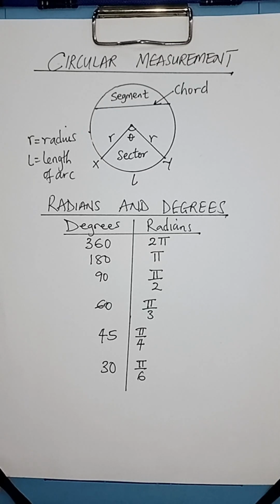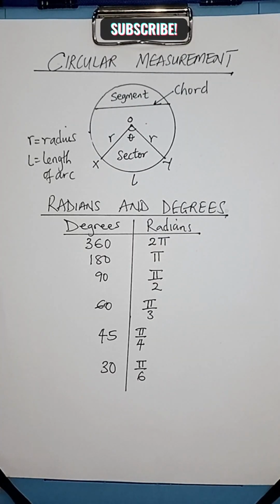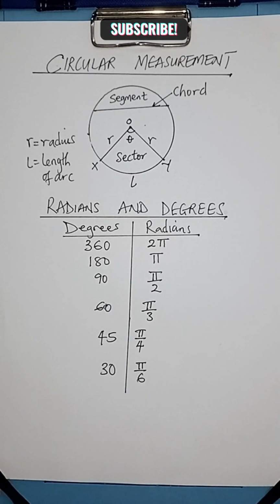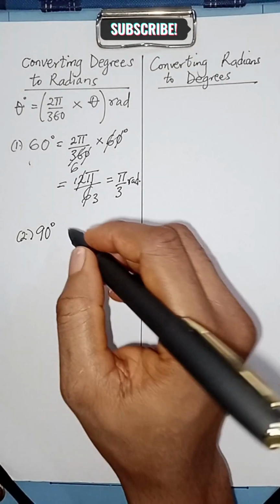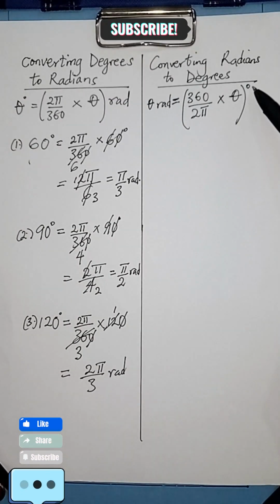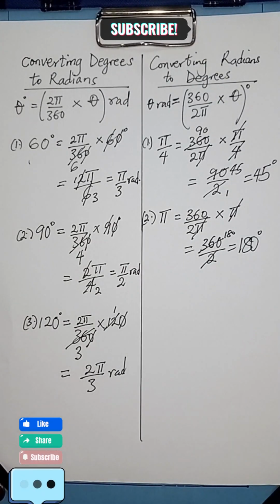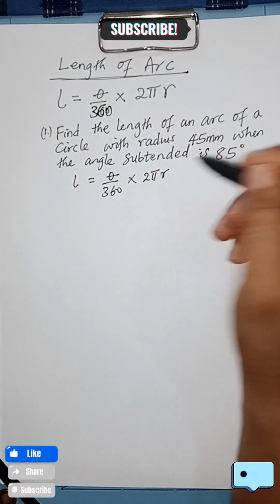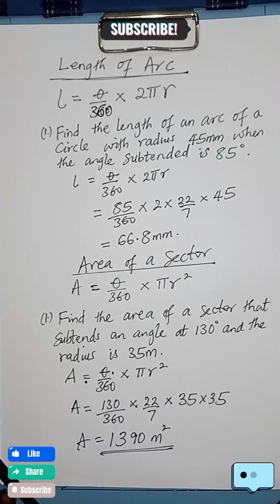Radians and Degrees Conversion- THE HIDDEN FORMULAS | Length of an Arc and Area of a Sector Formulas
Unlock the Secrets of Radians and Degrees: Master Arc Length and Sector Area!
Tired of struggling with radians and degrees? Confused about calculating arc length and sector area? This guide unveils the hidden formulas and provides a clear, step-by-step approach to mastering these essential concepts in trigonometry and geometry. We break down the conversion between radians and degrees, revealing the logic behind the formulas so you can understand why they work, not just how to use them.

Furthermore, we delve into the practical applications of these conversions by exploring the formulas for calculating the length of an arc and the area of a sector in a circle. Learn how to effortlessly determine these values using both degree and radian measures. Whether you're a student tackling trigonometry, an engineer working with circular motion, or simply curious about the mathematical relationships within circles, this comprehensive explanation will empower you with the knowledge and confidence you need.

Don't miss out on future math insights and tutorials!